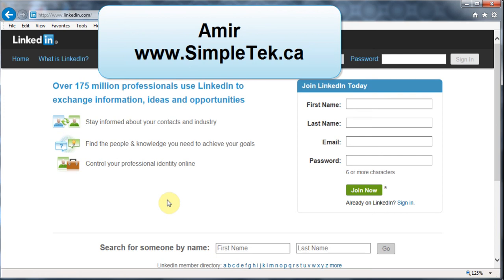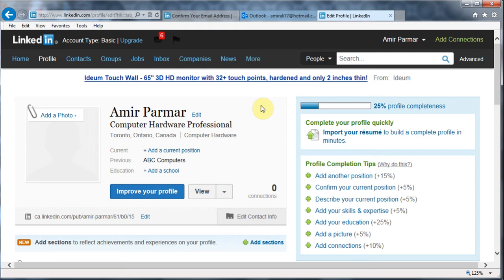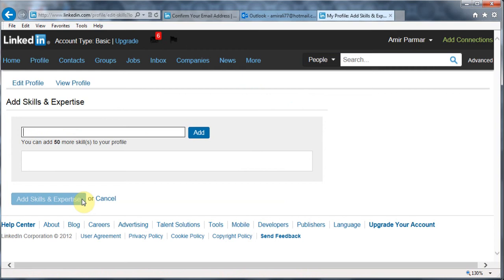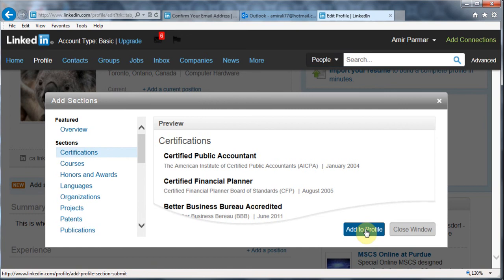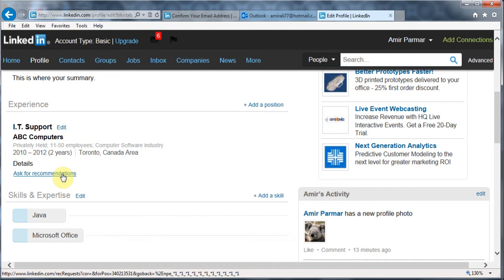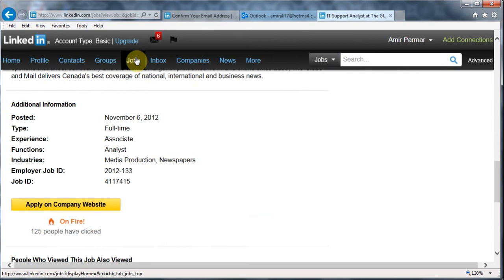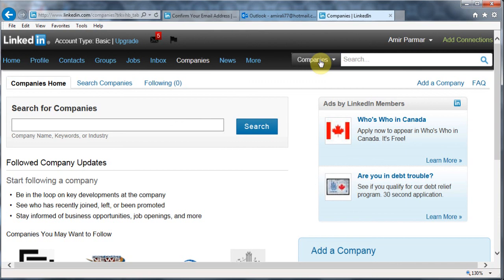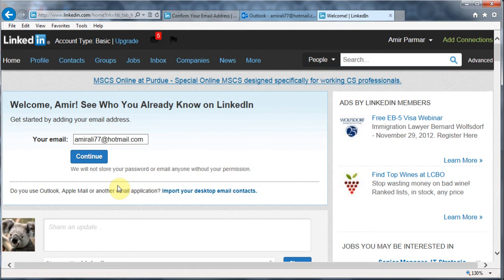LinkedIn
Learn to create LinkedIn account, setup Profile, look for Jobs, look up Companies, join Groups, Connect with friends, colleagues & classmates.